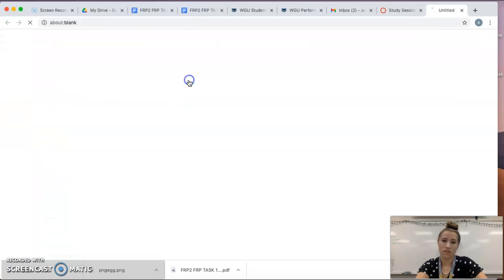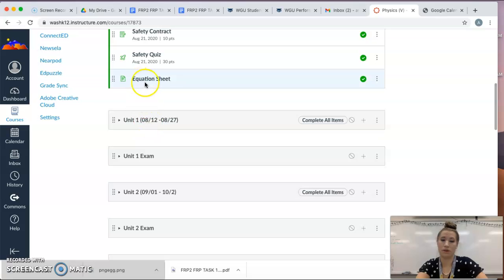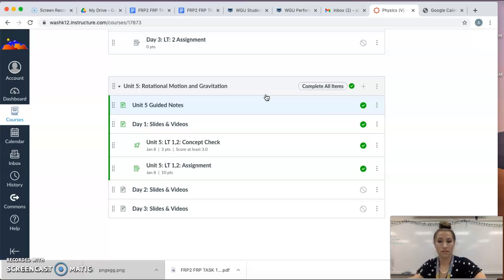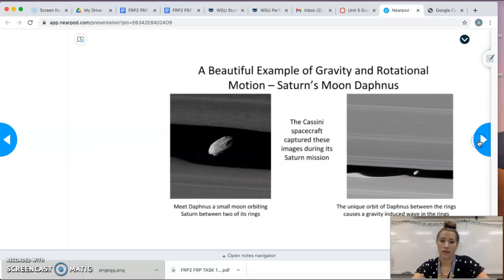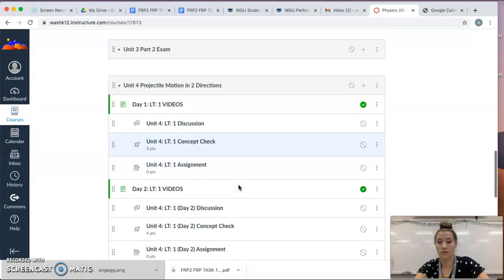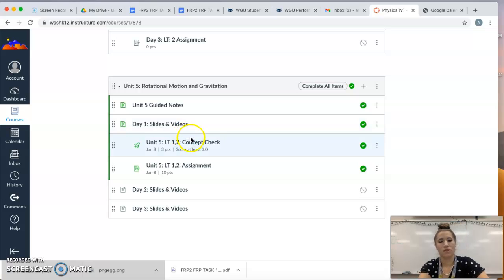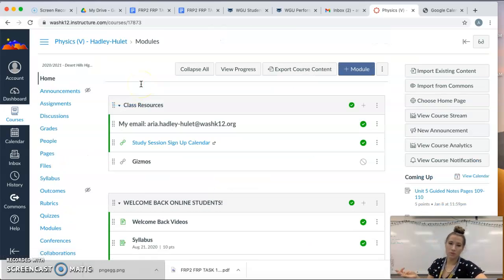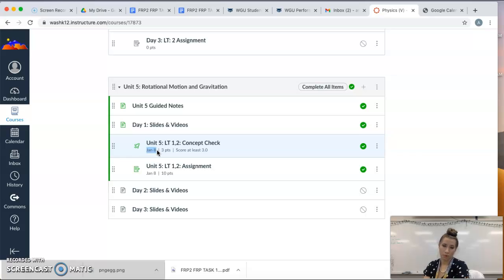Welcome Back Virtual Physics Students!